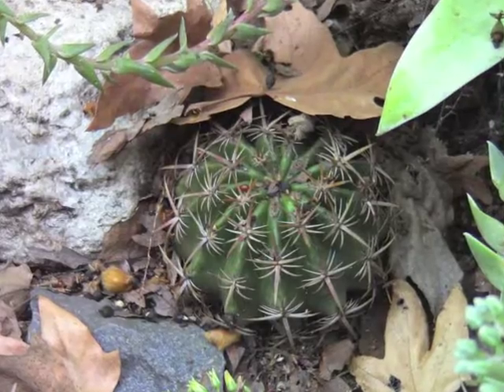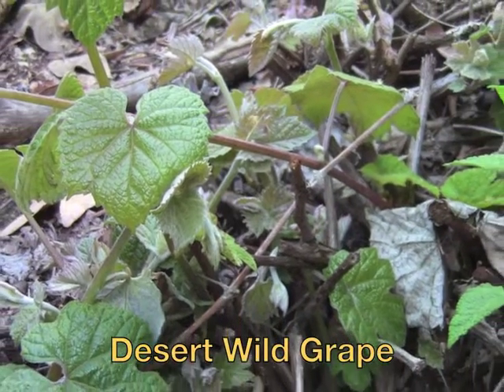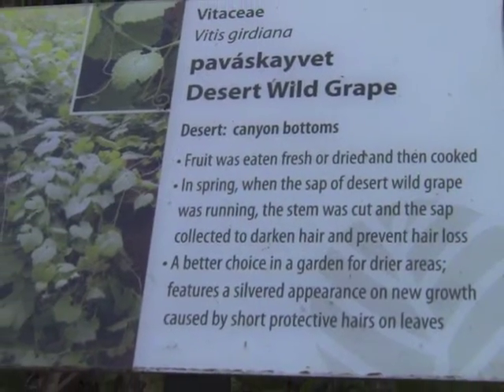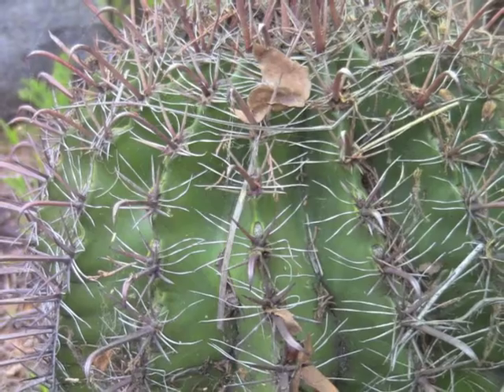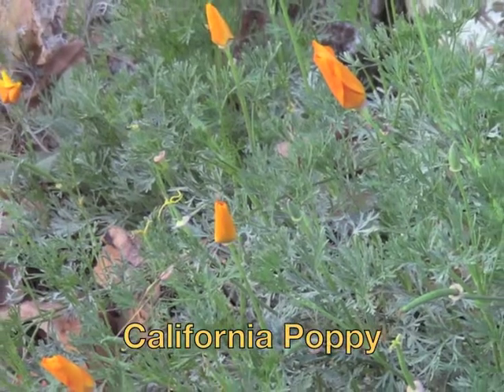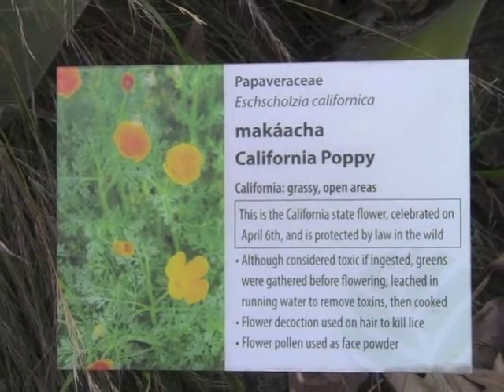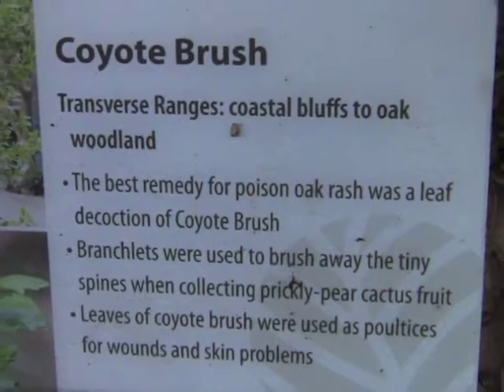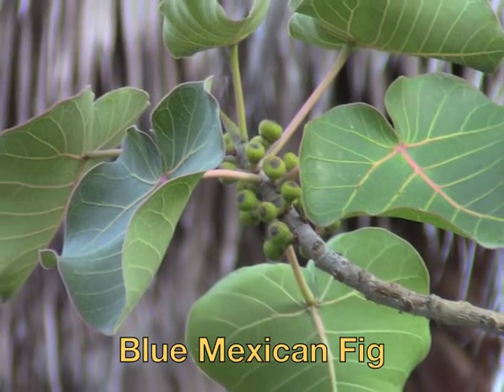Desert Plant Adaptations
for GED 400